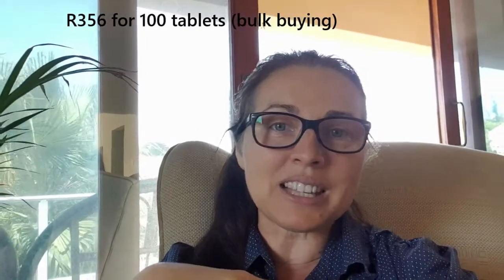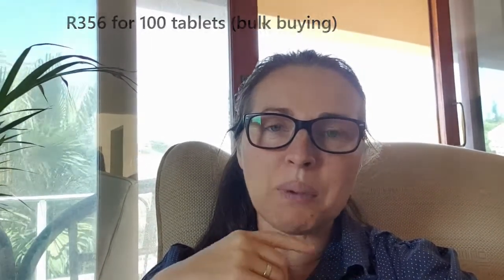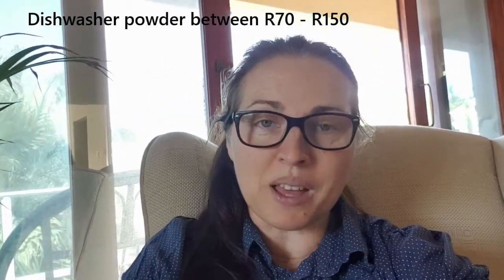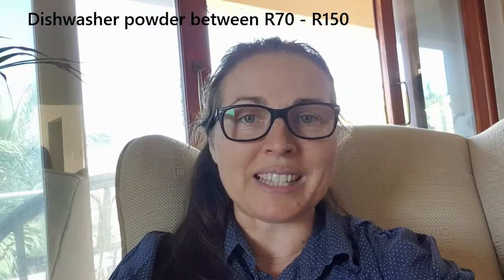Dishwasher advice (No.147)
Save money on dishwasher tablets & rust in my dishwasher.